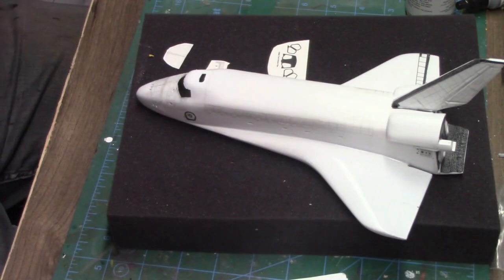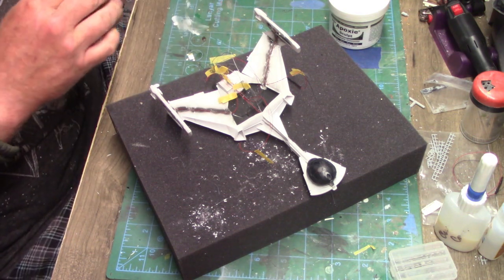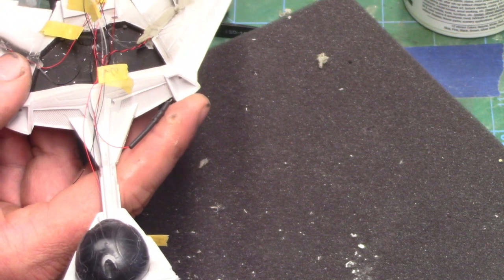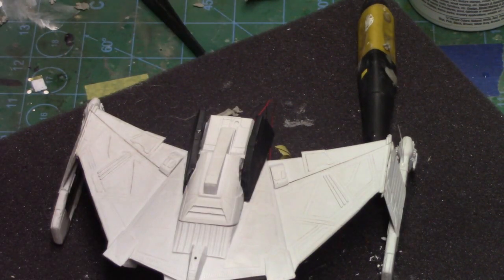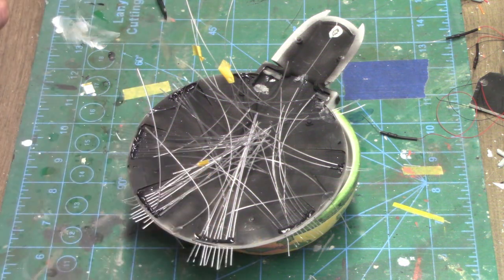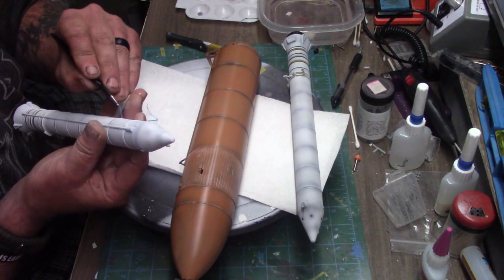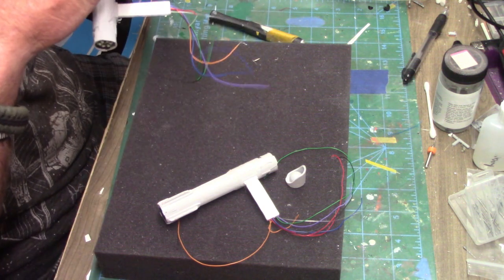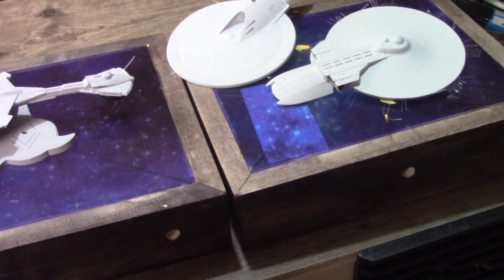shuttle discovery week 12 and axanar week 3 movie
Short week with the 4th and family visiting. There is a lot of fiber optics, and paint, wood and stain. Look below for the link to the Axanar store.